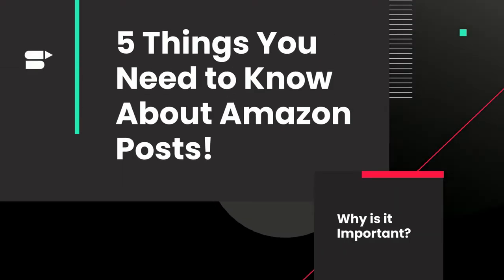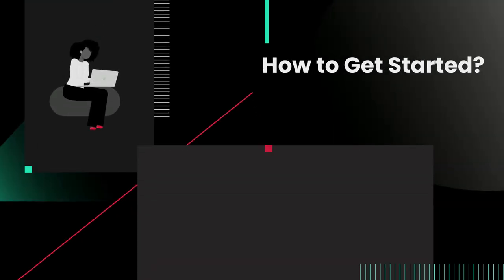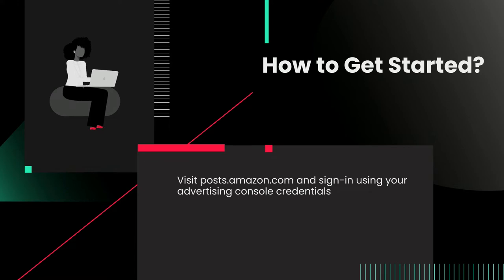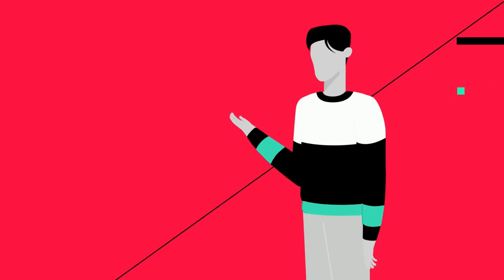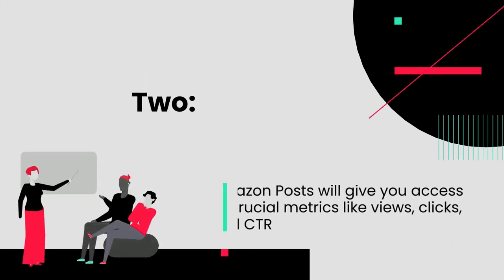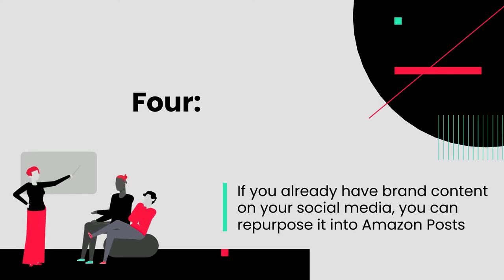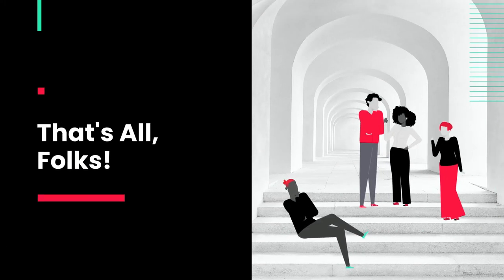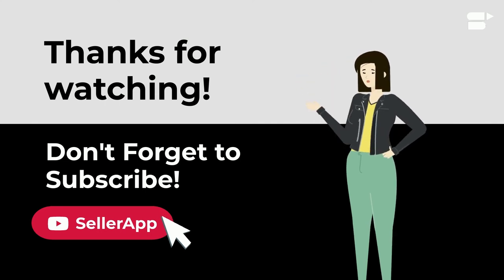Amazon Posts - Best Way to Get Free Traffic to Your Listings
Is Amazon Posts the next major social media network for online sellers?

Amazon has promoted branded images and storytelling within the platform over the past few years. From enhanced A+ Content to interactive Amazon Storefronts, they keep adding options that allow businesses to creatively communicate their distinctive value to customers.

With the launch of Amazon Posts and other community-building tools, Amazon Advertising appears to be taking cues from social networks turned online shopping hubs like Instagram, TikTok, and Facebook. AMZ Posts have a look and feel similar to social media and serve as a tool to publish content, engage customers, and promote brand awareness.

If you're unsure about how to start and use Amazon Posts or whether it is even worthwhile to engage customers "socially" on Amazon, you've come to the right place!

This 2 mins Amazon seller’s guide will enable you to understand how Amazon posts will help you drive free traffic to your listings.